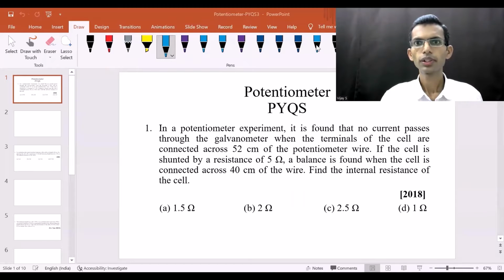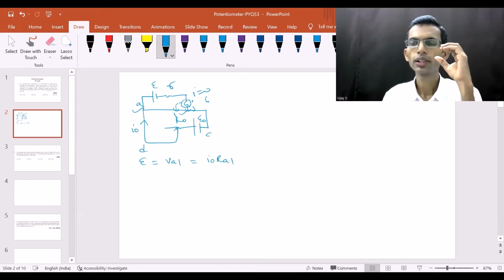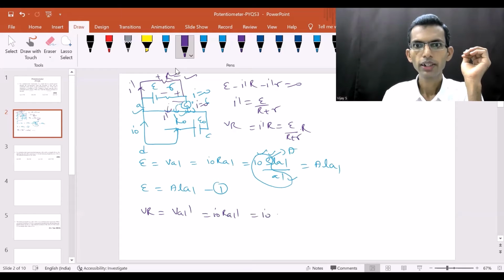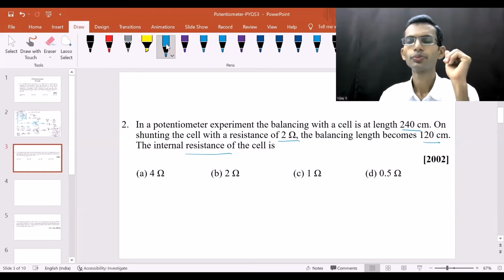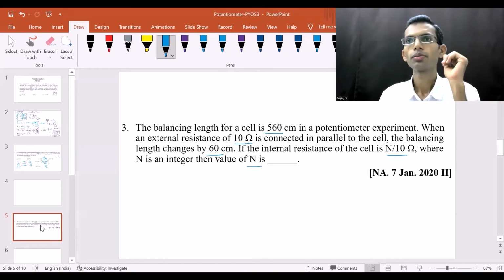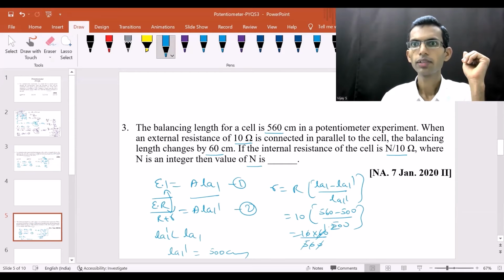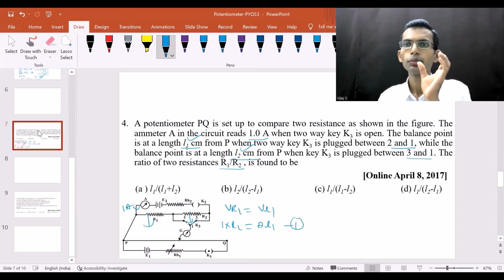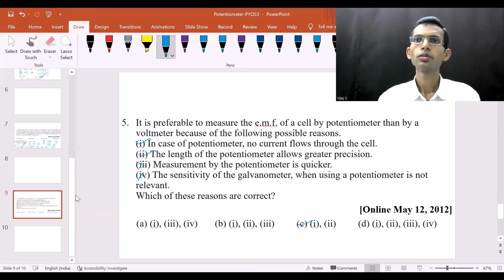Solving of Important PYQ Models in Potentiometer for JEE (Main) 2022 | 5 PYQS in 13.48 min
In this video I used English and Telugu languages for explanation.
In this video we are going to see solving of Five PYQS in Potentiometer ,which are helpful for the students who are preparing for IIT-JEE,NEET and other competitive exams